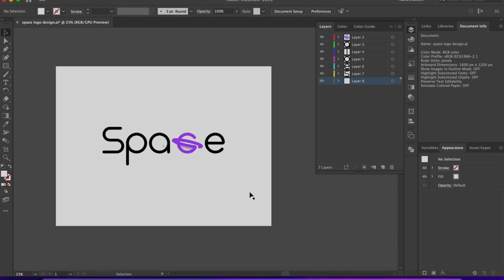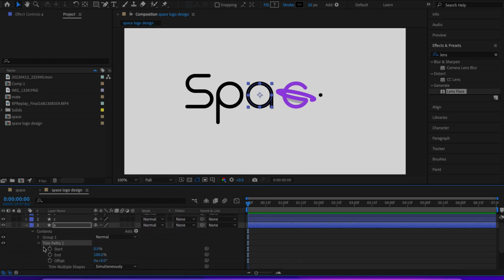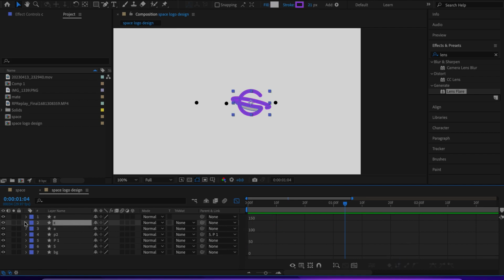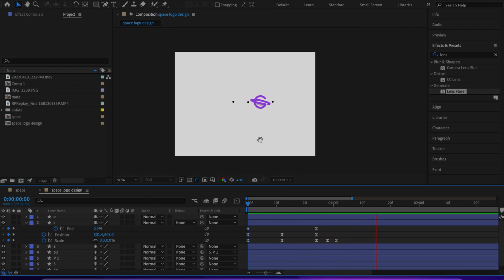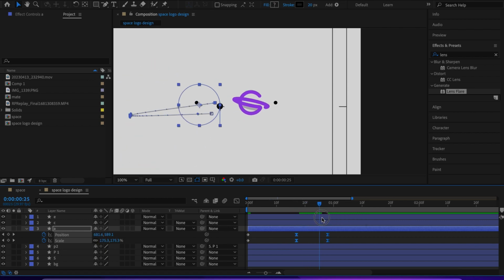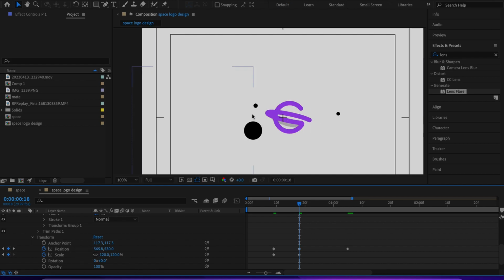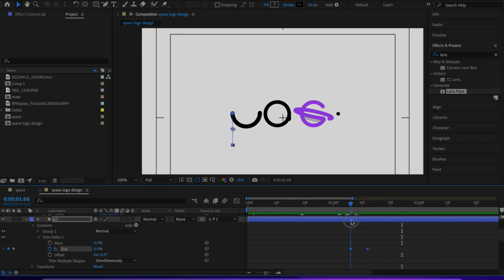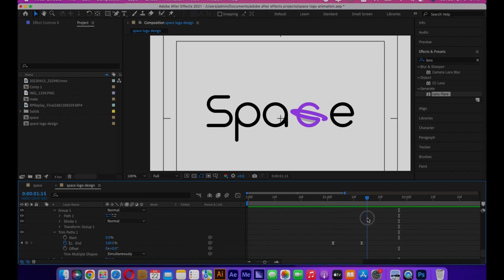Adobe after effects tutorial: Space logo animation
So ecxited to share logo animation tutorial.